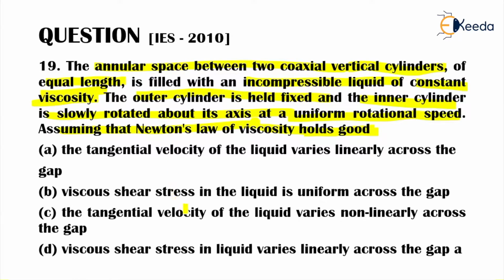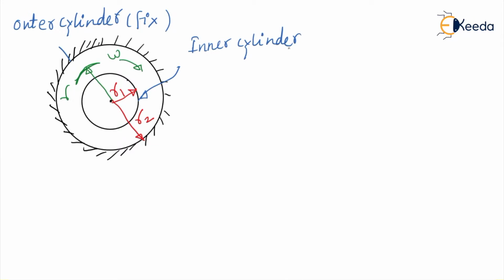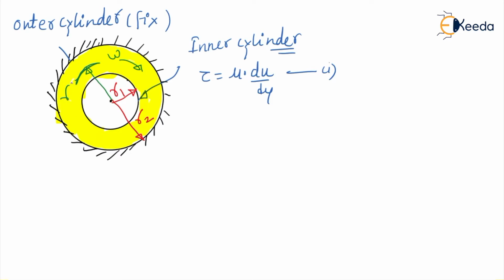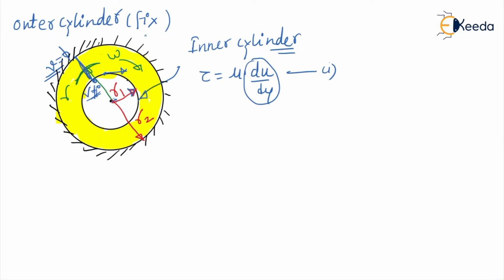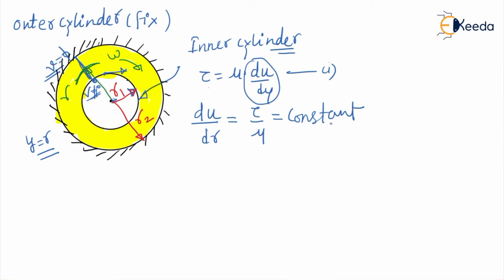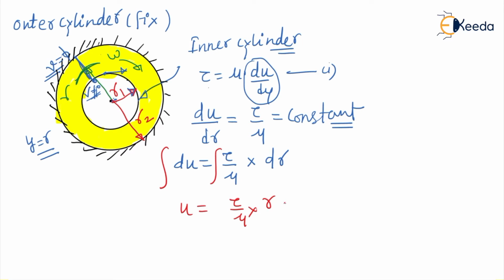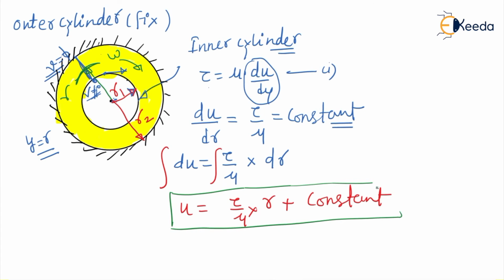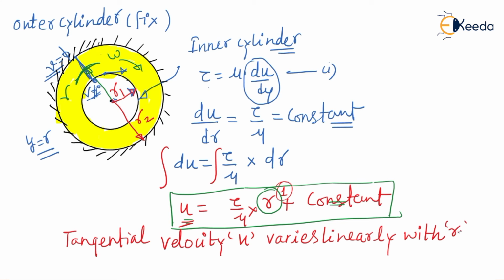Numerical on Viscosity 5